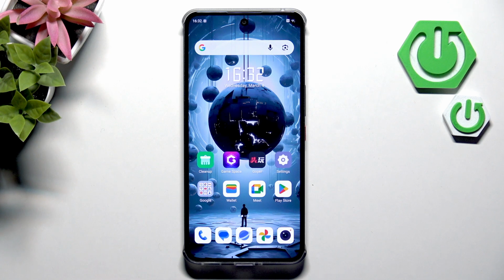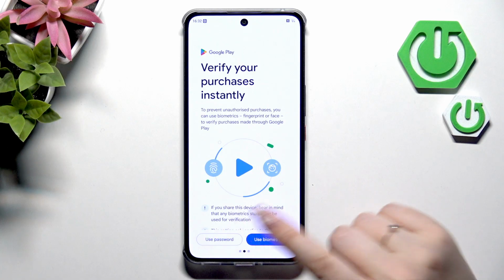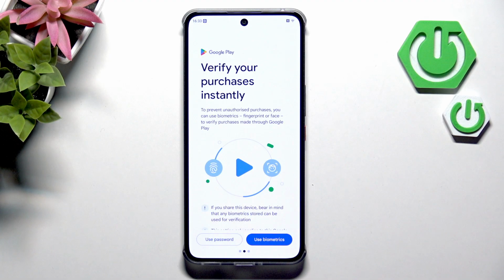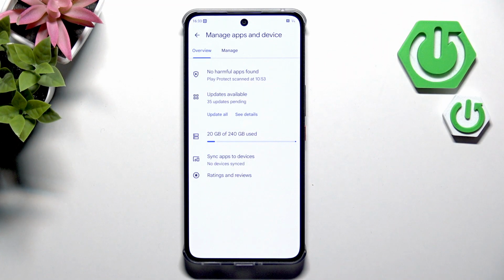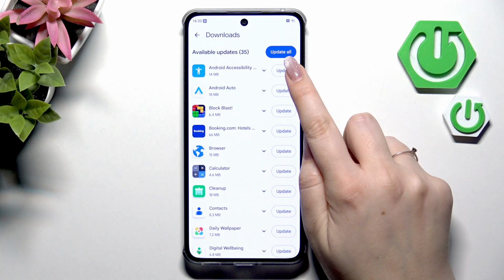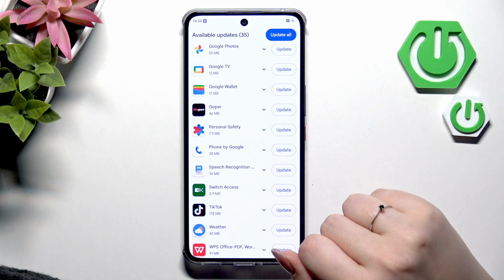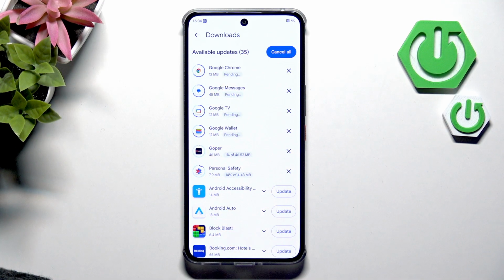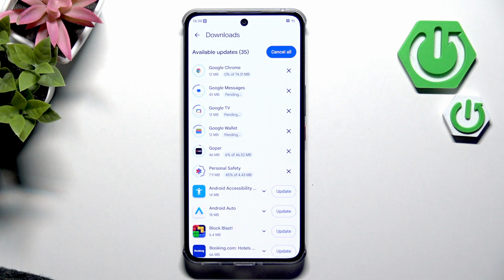ZTE Nubia Neo 3 GT – How to Update Apps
In this short video I show how to update apps on the ZTE Nubia Neo 3 GT using the Google Play Store. You will learn how to open the Play Store, make sure your Google account is added, access Account → Manage apps & device, find Updates available, and either tap Update all or update apps individually. This keeps your apps up to date, improves security, and fixes bugs. The steps work for any Android device with Google Play access and are perfect for new Nubia Neo 3 GT owners.

How to update apps on ZTE Nubia Neo 3 GT?
How to update apps on ZTE Nubia Neo 3 GT using Google Play Store?
Where is Manage apps & device on ZTE Nubia Neo 3 GT?

0:00 Intro
0:06 Open Google Play Store and account requirement
0:21 Add Google account note (if not added)
0:43 Tap account circle → Manage apps & device
0:49 Open "Updates available" list
0:53 Update all vs update individual apps
1:47 Download and install confirmation
1:51 Outro — subscribe & like